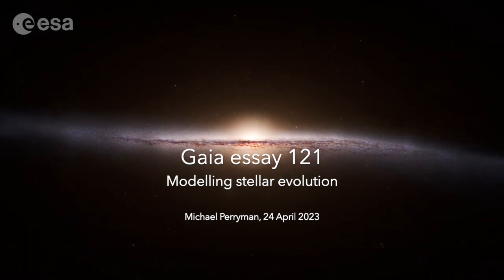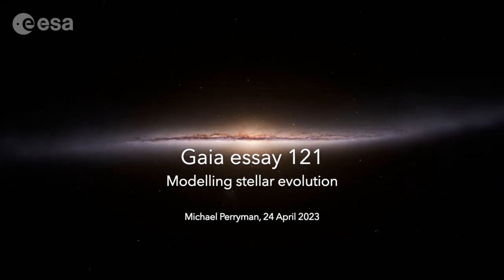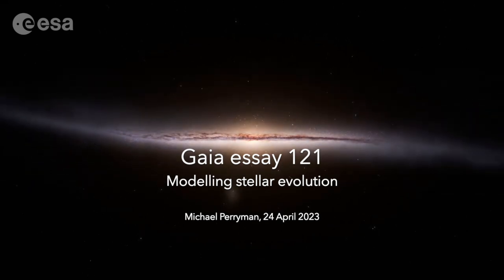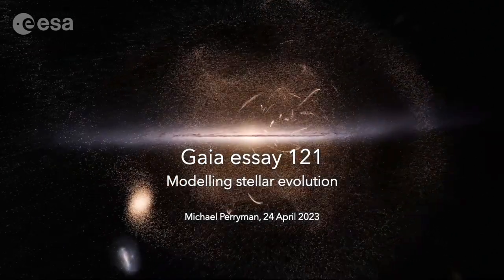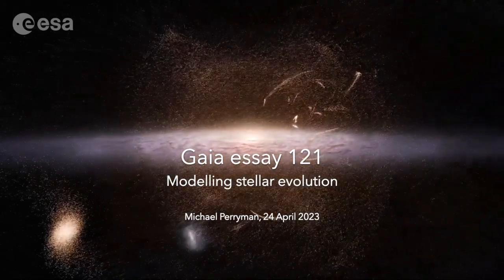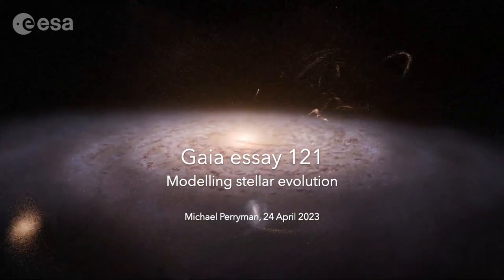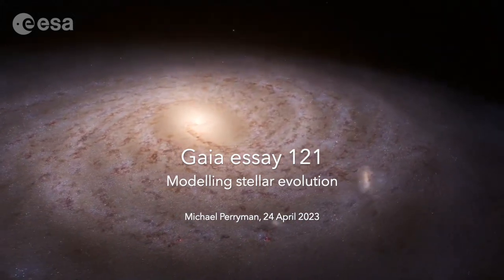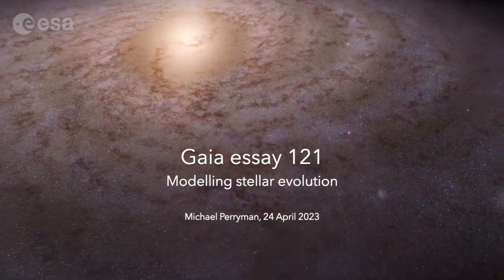Gaia essay 121: Modeling stellar evolution (Michael Perryman, 24 April 2023)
This paper discusses how modeling stellar structure and evolution has progressed over decades, driven by both theoretical advancements and increasingly precise observational data. Key to this progression is the use of physical equations and inputs from various physics fields to construct these models, which are then constrained by observations of stellar properties. Hipparcos and Gaia have provided crucial, high-accuracy astrometric and photometric data, revealing existing model shortcomings and pushing for refinements. The significant amount and variety of data from Gaia, alongside other surveys, are enabling a more detailed understanding of stars, particularly in rare evolutionary phases, and highlighting areas where current models still need improvement, such as the treatment of physical mechanisms like rotation and magnetic fields.